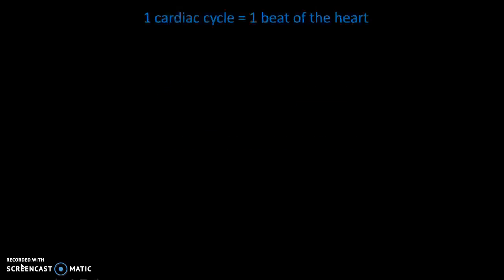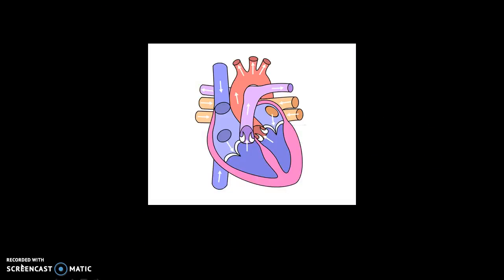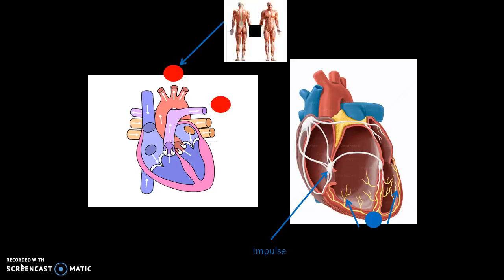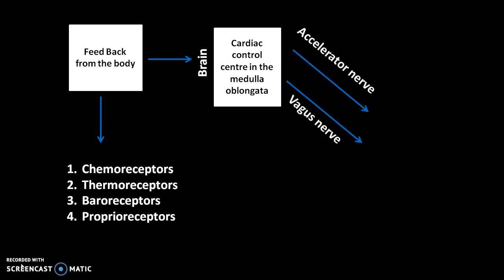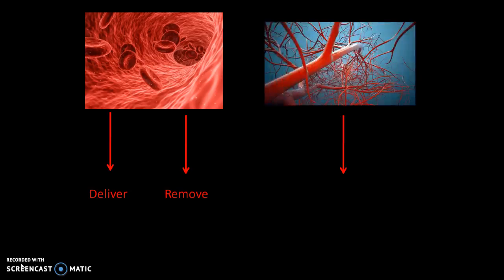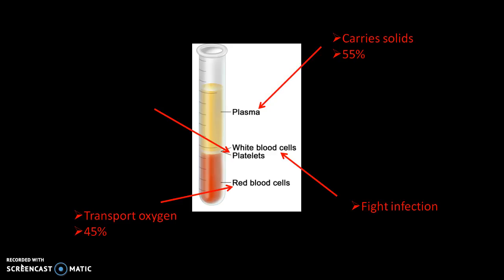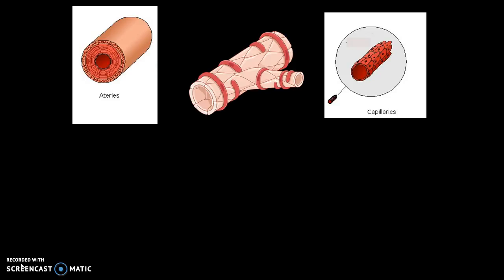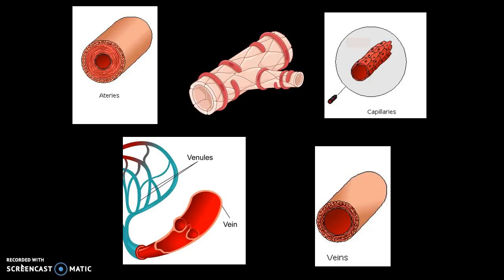The conduction system and blood and blood vessels